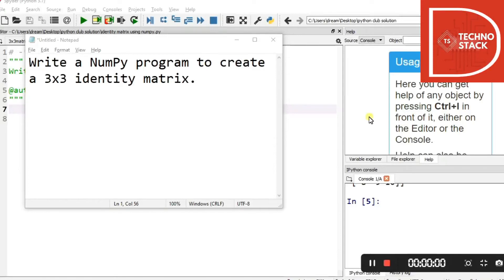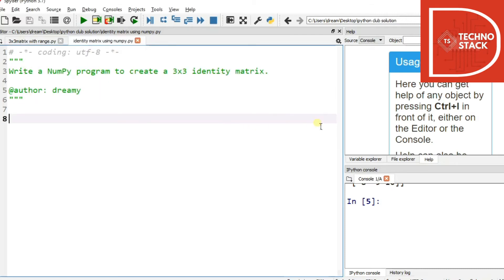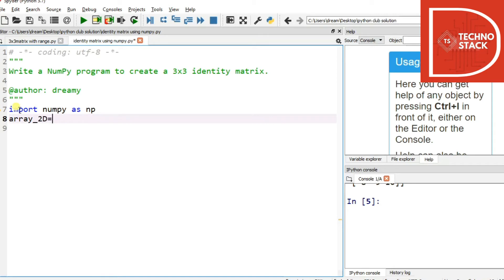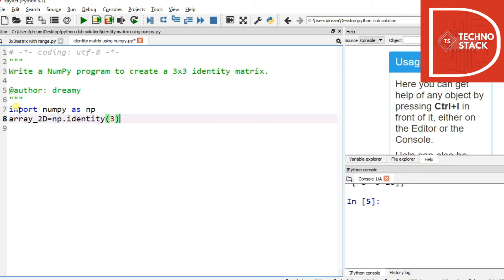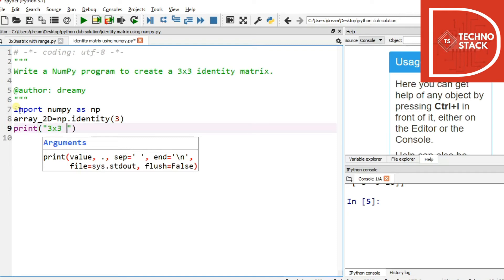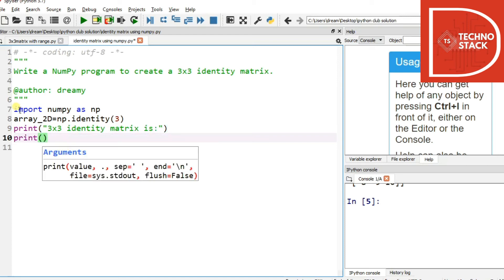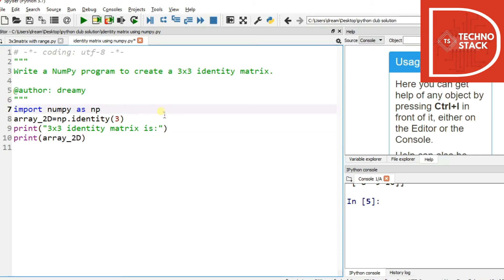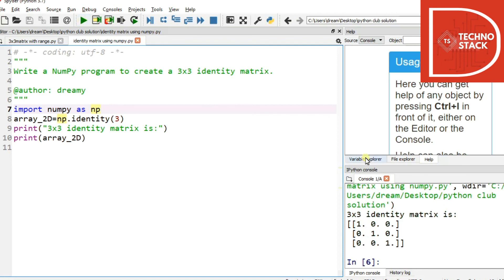NUMPY Program to create a 3 * 3 identity matrix.